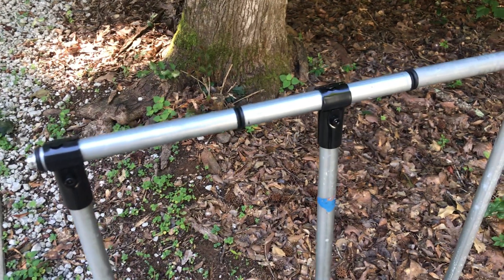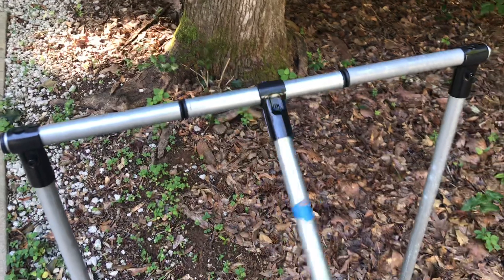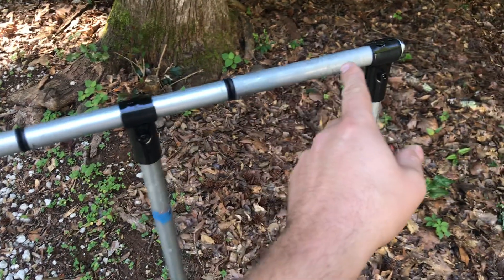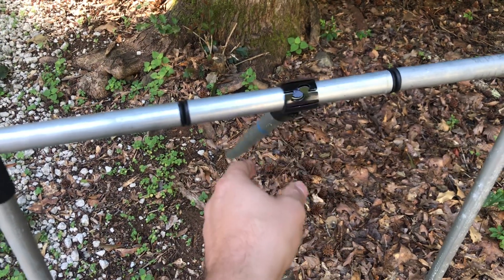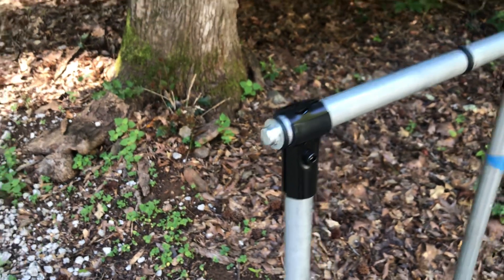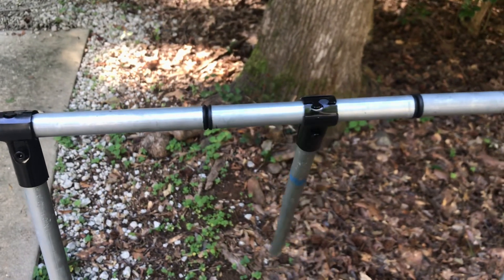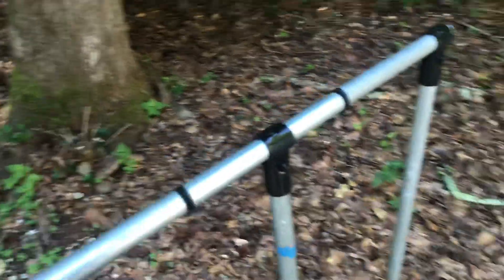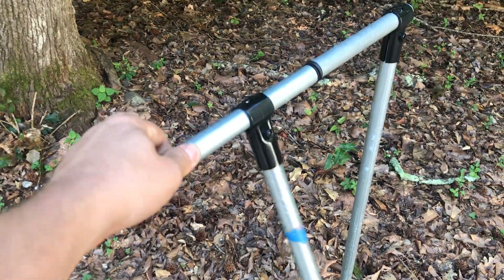Making A Hinge With EMT Conduit And Maker Pipe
An inexpensive way to add movement into your Maker Pipe builds.

Here are some of the items used:
1/2" Steel Rod
Push On Axle Caps